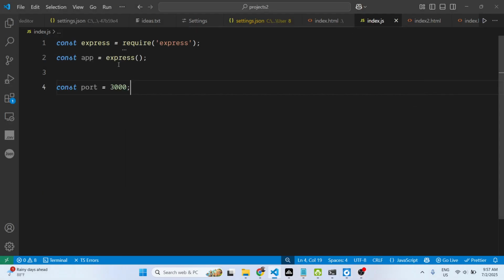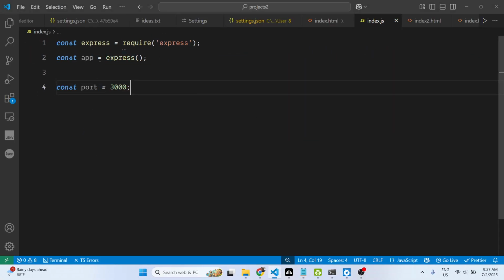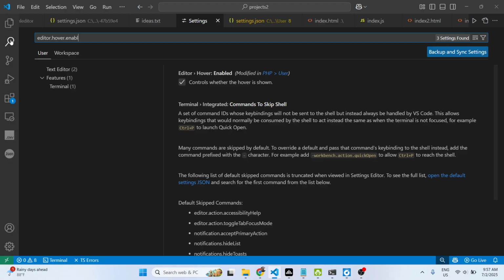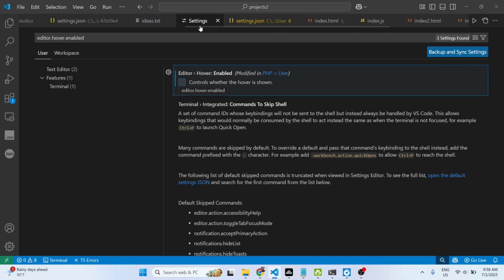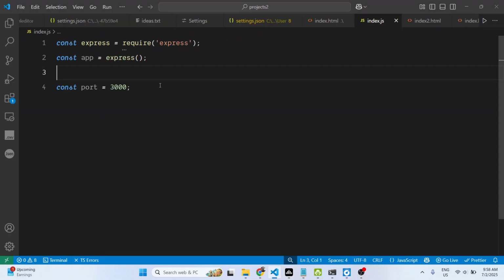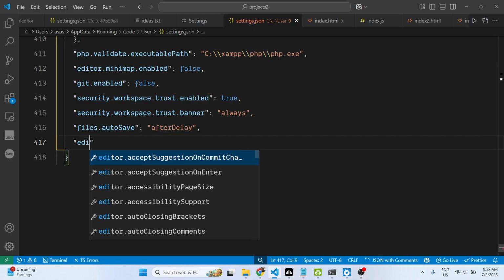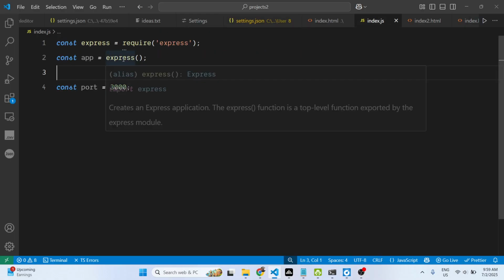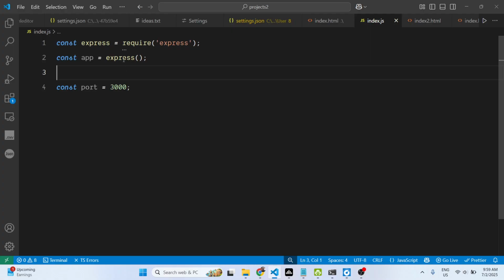How to Disable Tooltip Hints & Popup Messages on Hover in VSCode IDE